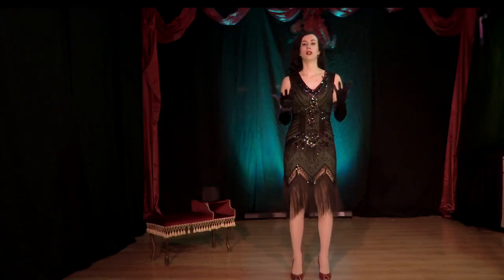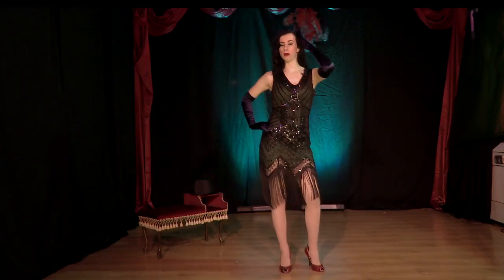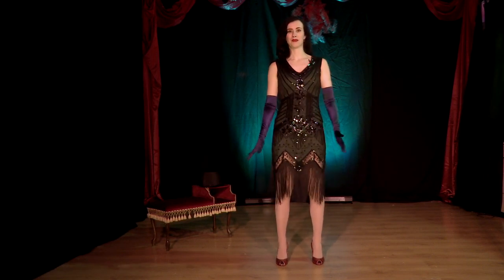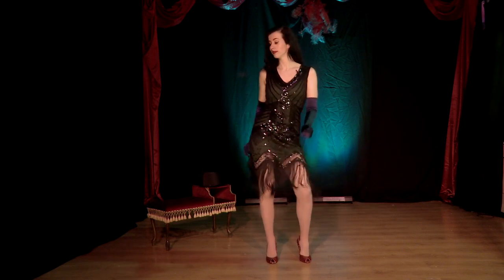How To Bump and Grind with Cerise Noire | Burlesque Tips | Viva Burlesque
Learn these classic Burlesque moves! Cerise Noire shows you how in this easy to follow lesson. You'll be bumping and grinding with the best in no time.  Find out how to combine these moves and integrate them into your own Burlesque choreography.

Cerisie Noire is the founder of Bureau Burlesque, a dance school💃, where  she says "you can celebrate being a woman and it's a safe environment for every woman."😍

This is your go-to place for everything Burlesque. We take a journey into the secret heart of the erotic subculture that is Burlesque.  Here you can see exclusive performances and can meet a select group of the world’s most fascinating Burlesque performers, costume designers, makeup artists, and fans, including individuals of every sexual orientation and gender. They tell their personal stories, reveal their perspectives on life, share details about makeup, costume design, and teach burlesque techniques. Controversial issues will be discussed.  We celebrate the freedom of women and men to choose the different ways in which they can express themselves. Through the lens of erotic dance, art, and politics, we will explore the bare-naked truth about burlesque, our common humanity and our essential sexual nature … in all its exotic diversity.

Our channel will share videos of performances, interviews, tips on makeup, costume design and much more.